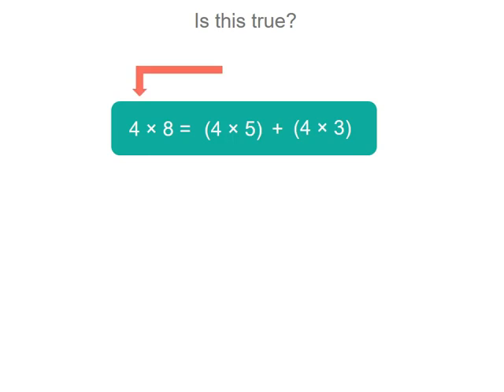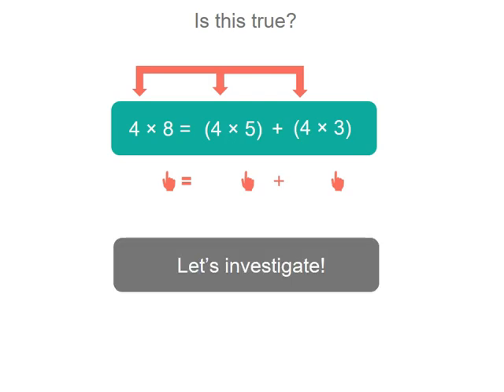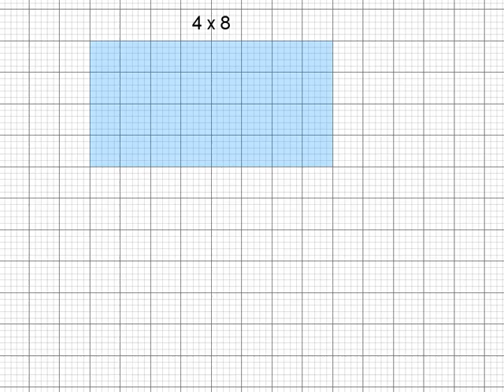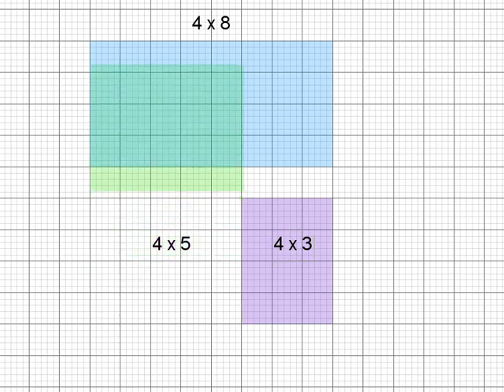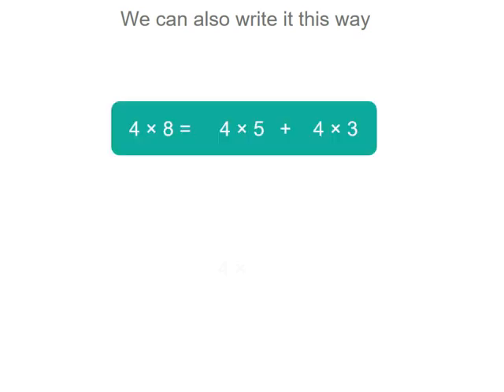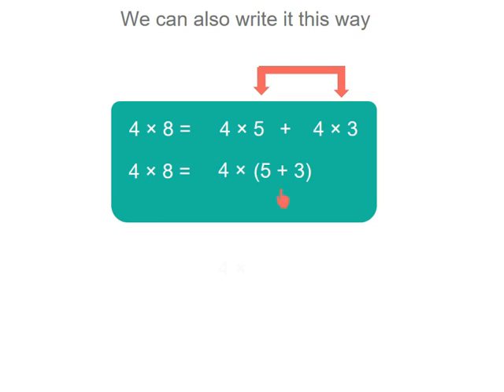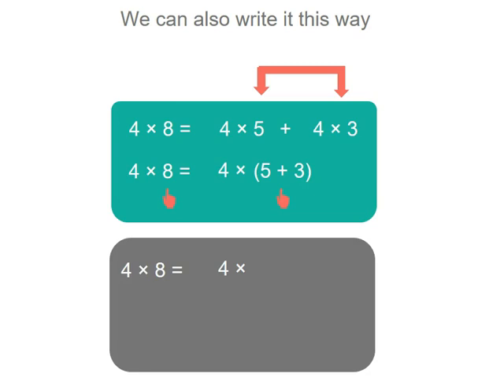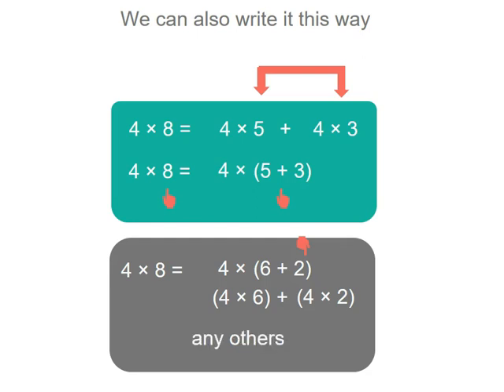Introduction to distributive property | Multiplication and Division | Year 5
This video demonstrates how the distributive property works.